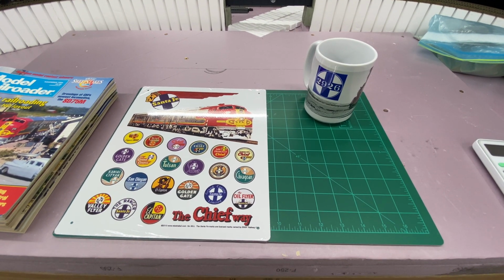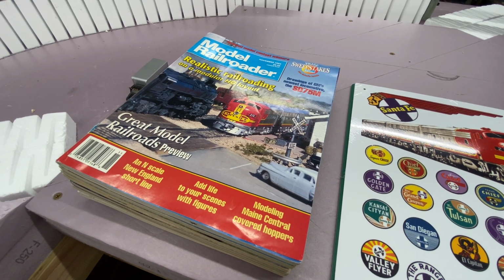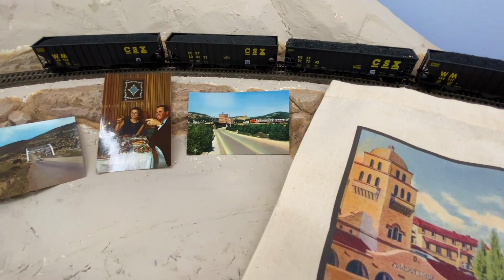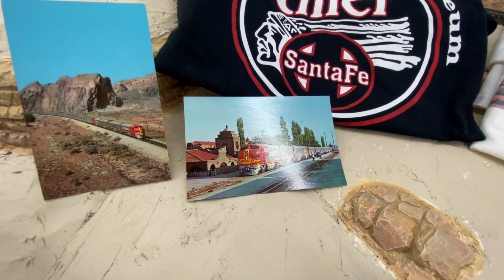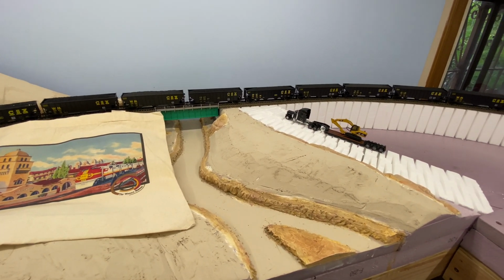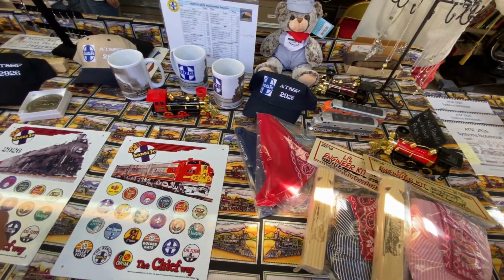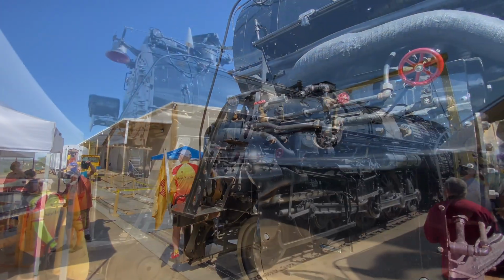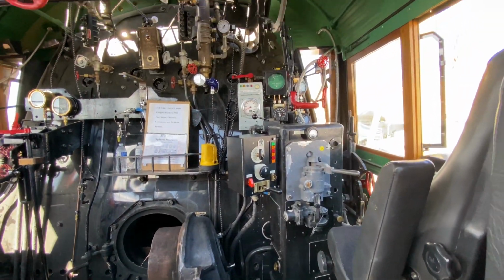AT&SF 2926 in Albuquerque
We went to an open house for the AT&SF steam locomotive in Albuquerque. It was pretty fun. Check out the video.